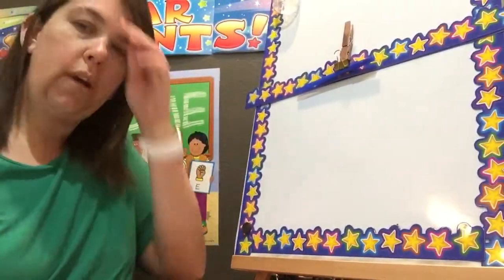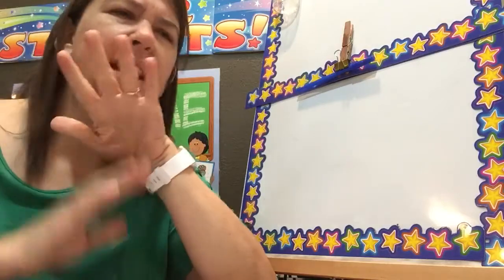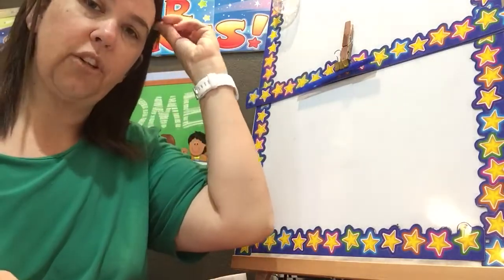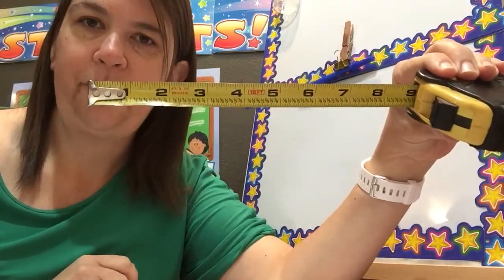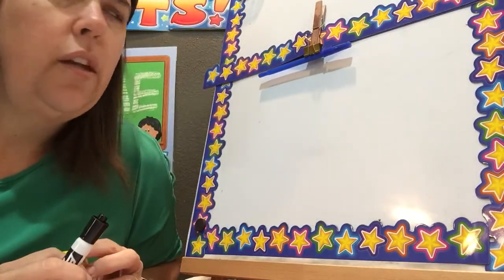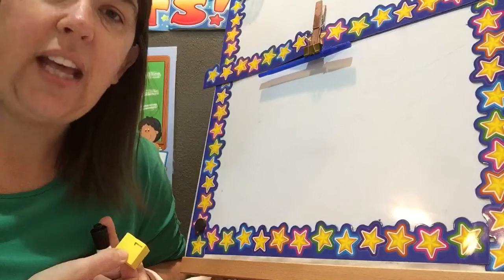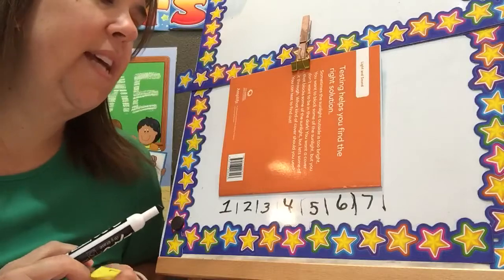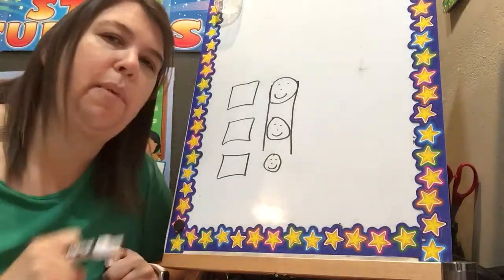Mrs. Froman’s math 4/23